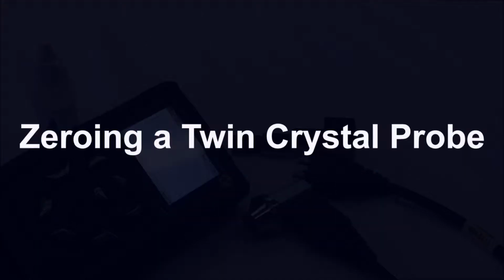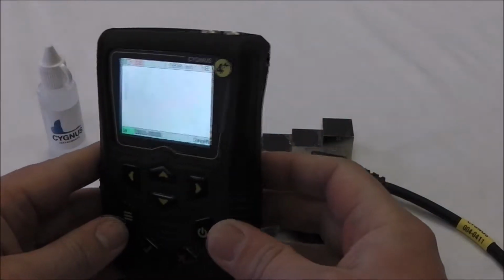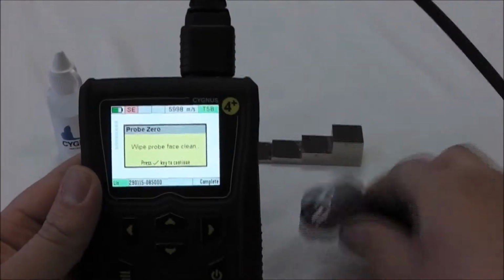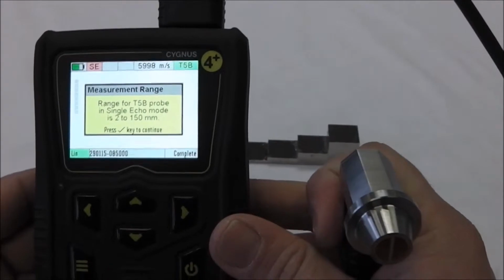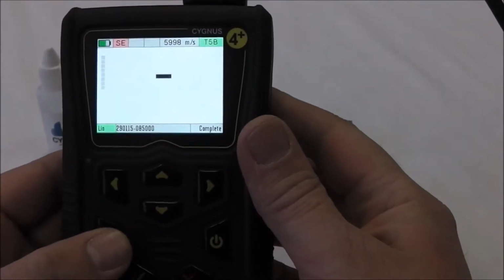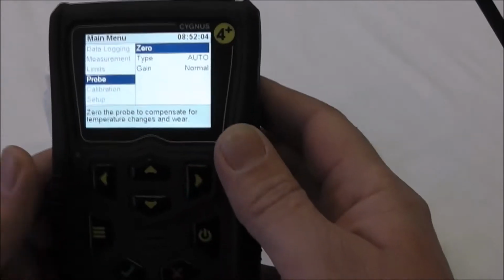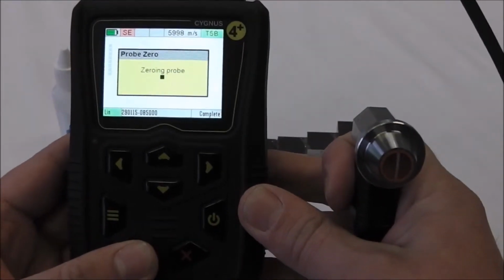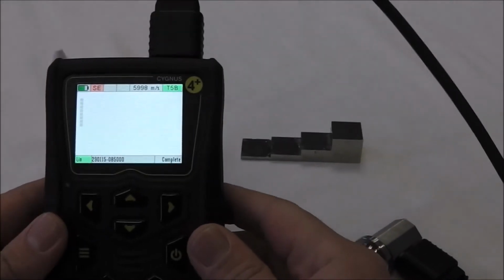Zeroing a Twin Crystal Probe for a Cygnus Ultrasonic Thickness Gauge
Step by step video from Cygnus Instruments demonstrating how to zero a twin crystal probe on the new range of Cygnus ultrasonic thickness gauges.

Browse our products for more information about the range of surface and subsea ultrasonic thickness gauges that are available from Cygnus Instruments.